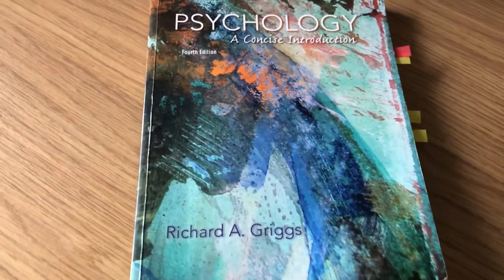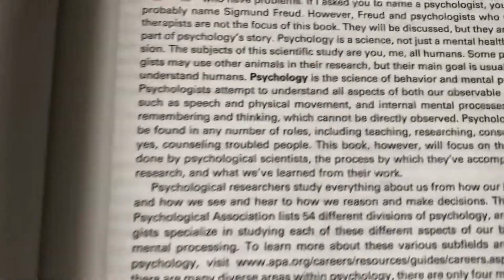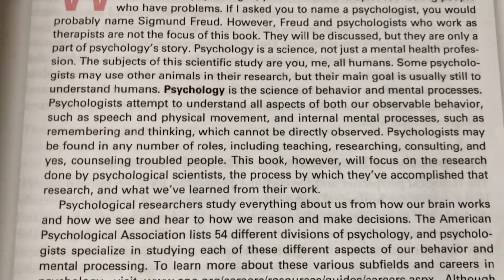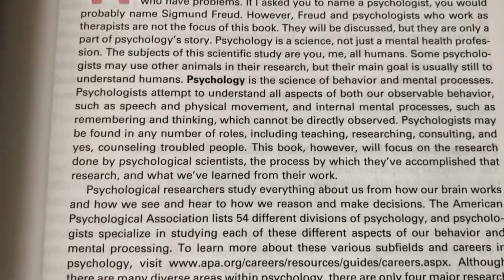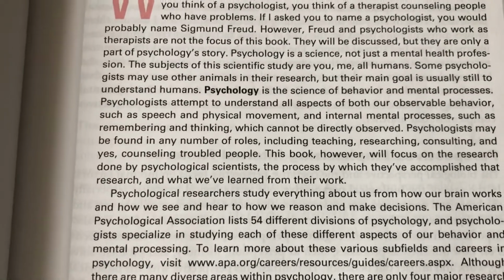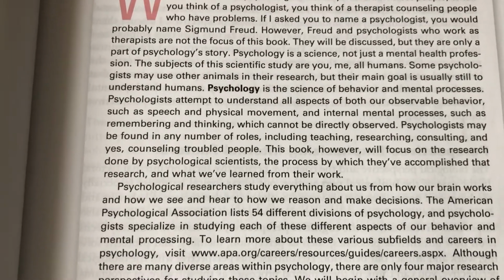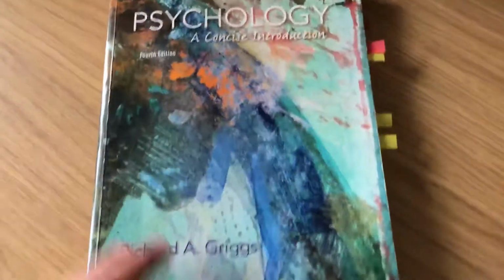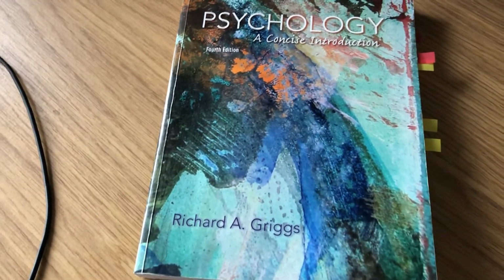Harvard: a practical guide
A 5-minute explanation of how we use the Harvard referencing system in academic papers